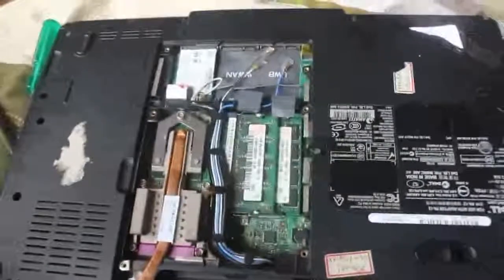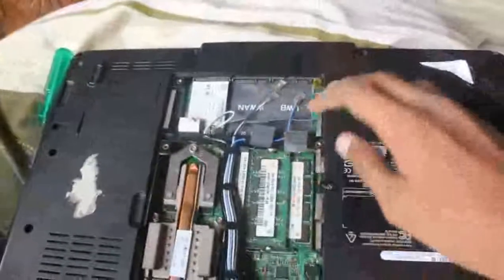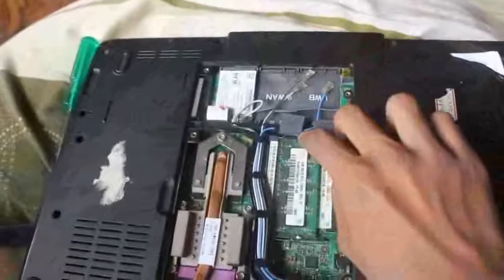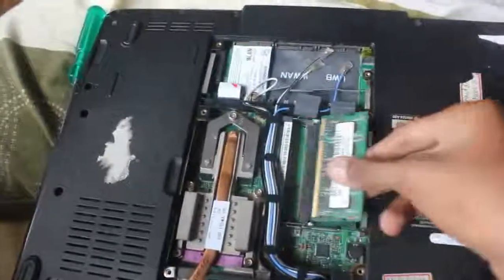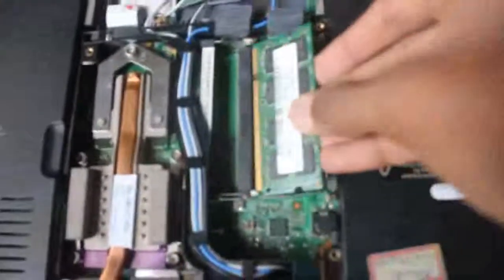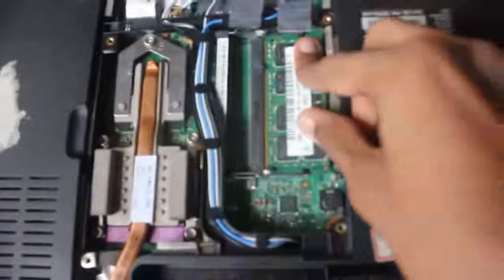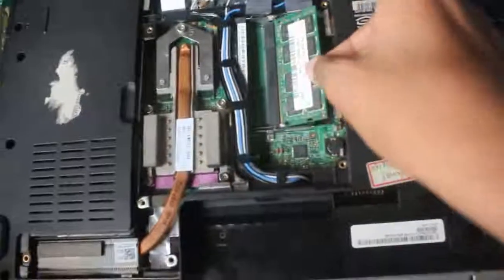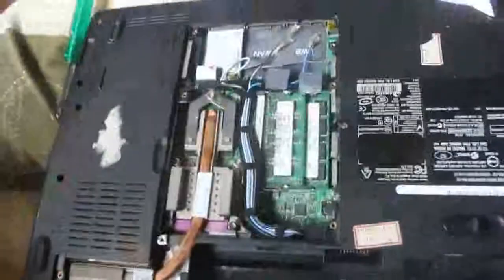How To Remove The Laptop RAM And Replace The RAM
In this video, I will be showing you How To Remove The RAM From A Laptop And Replace The RAM / How To Remove The Laptop RAM Replace The RAM.
remove laptop ram
replace laptop ram
How To Remove The RAM From A Laptop And Replace The RAM
How To Remove The Laptop RAM Replace The RAM
How To Remove The Laptop
speed up laptop
speed up computer
speed up pc